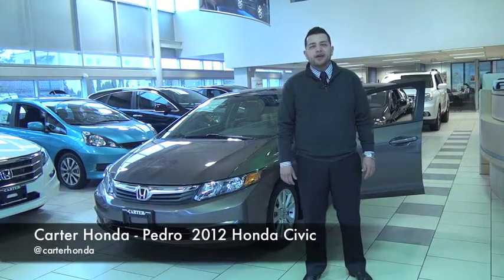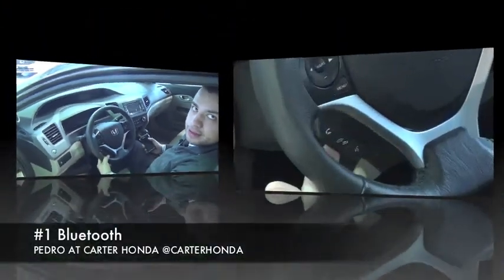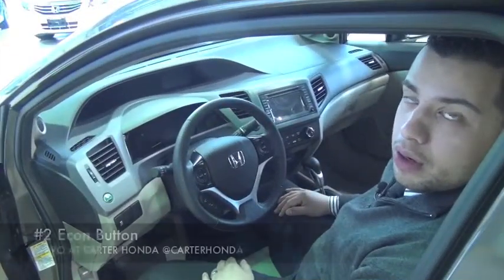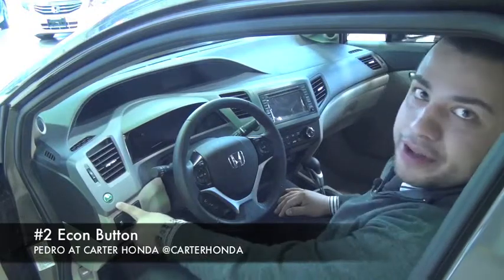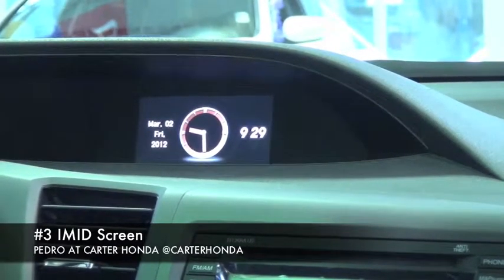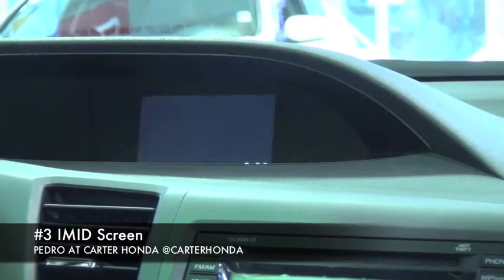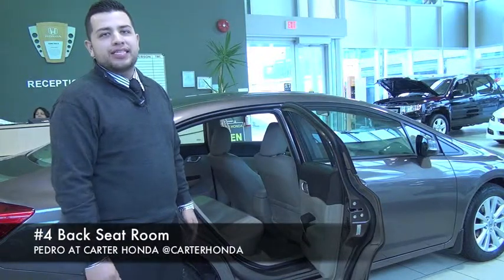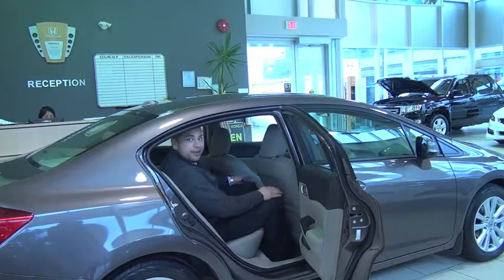Carter Honda Sales Person Pedro Pineda Explains 2012 CIVIC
Pedro at carter honda going over features on Honda civic 2012